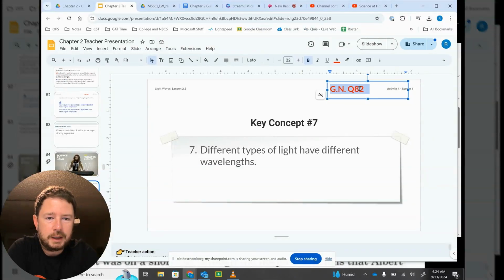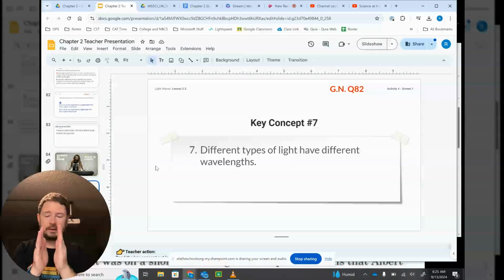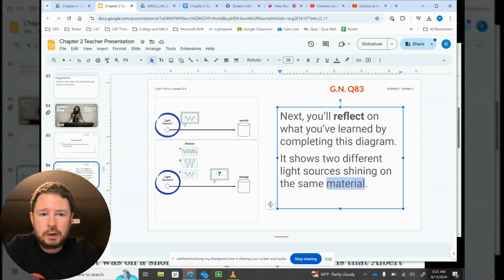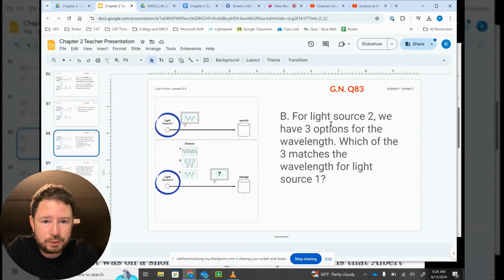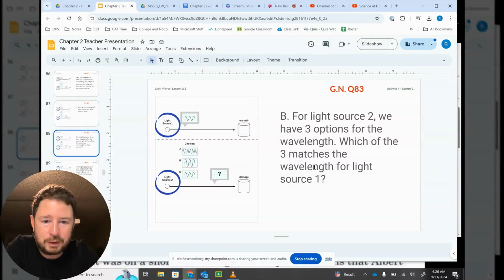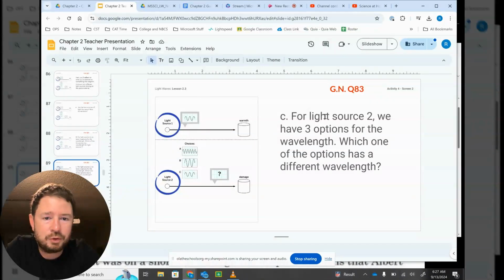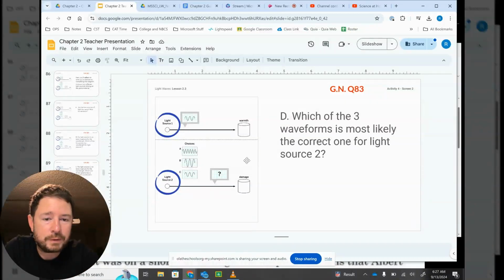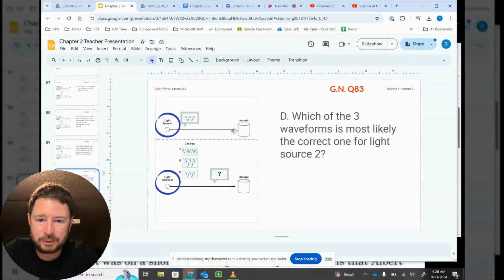Light Waves Chapter 2 Guided Notes Q82 to Q83